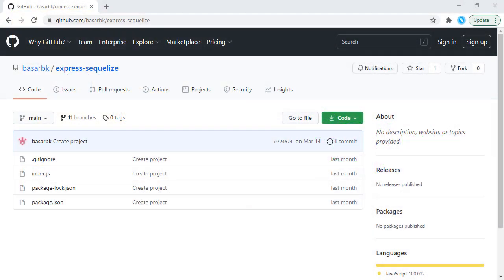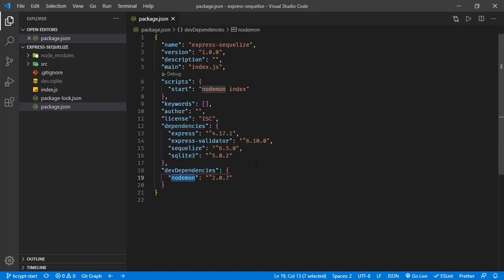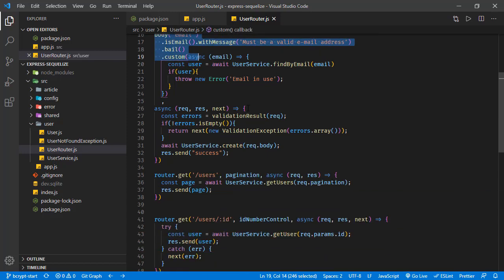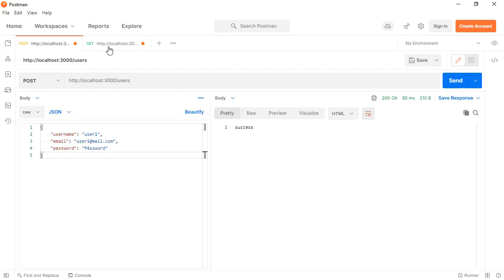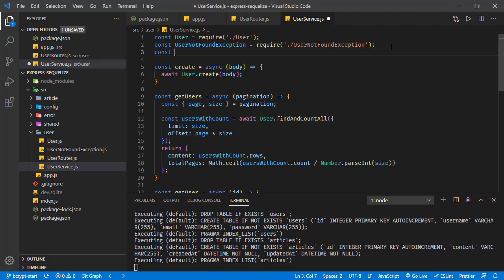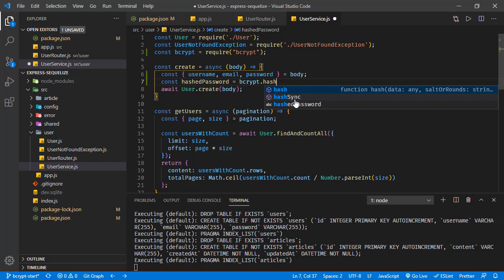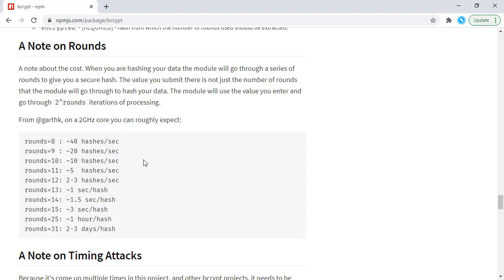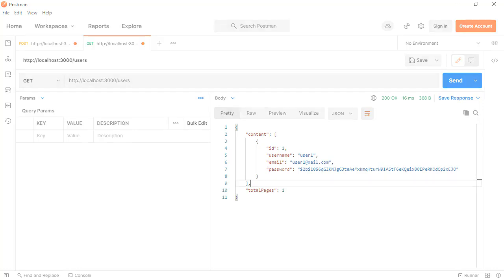Bcrypt Password Encoder in Express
When storing user's password in database, we must be encrypting it. And in this tutorial we will see how to use bcrypt algorithm for hashing the password.